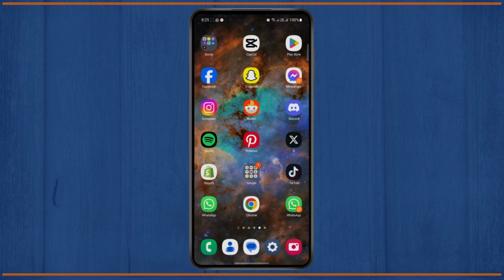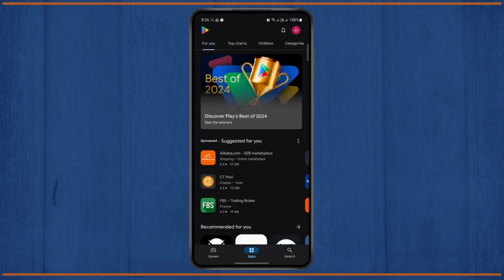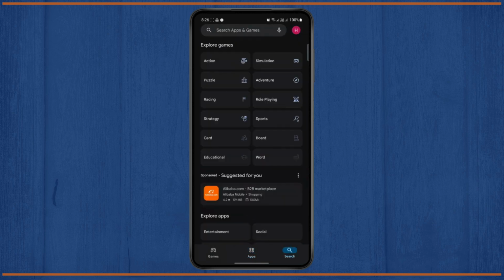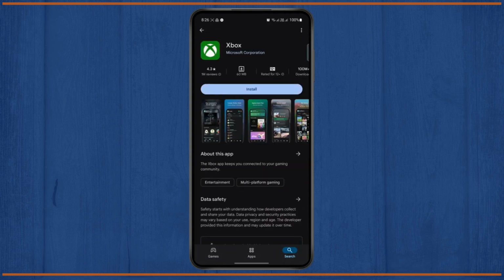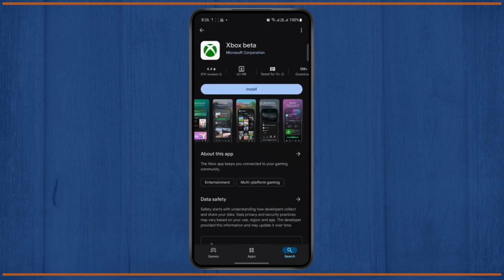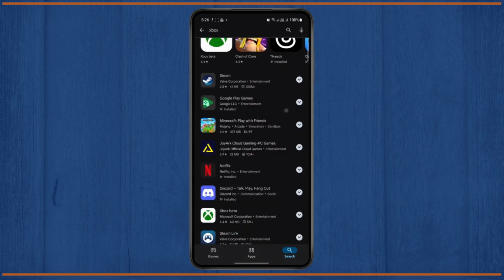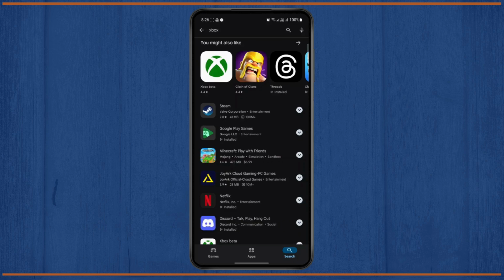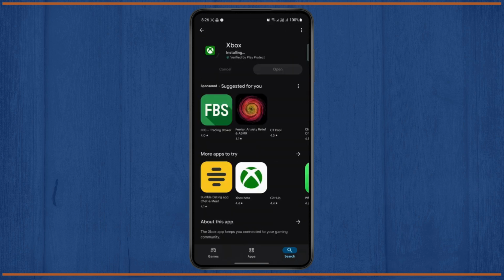How to Install Xbox Application on Mobile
Learn how to install the Xbox application on your mobile device with this step-by-step tutorial. Whether you're using an Android phone or an iPhone, this guide covers everything you need to know to get started with the Xbox app.

In this video, you'll discover how to install the Xbox app on Android and iPhone devices. You'll also learn how to download and set up the Xbox app for gaming on the go.

Timestamps:
0:00 Introduction
0:20 Step 1: Downloading the Xbox App
0:45 Step 2: Installing the App on Your Device
1:15 Step 3: Setting Up the Xbox Application